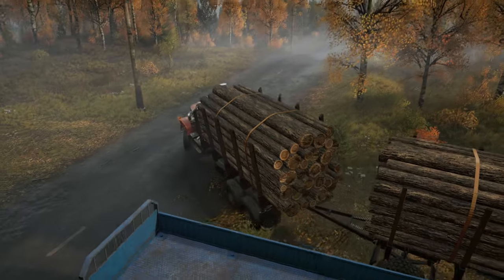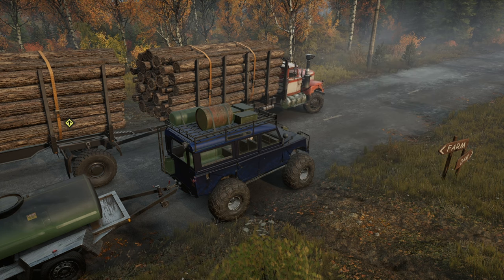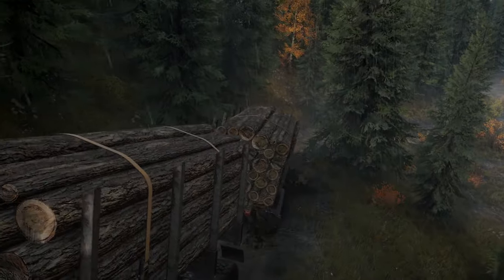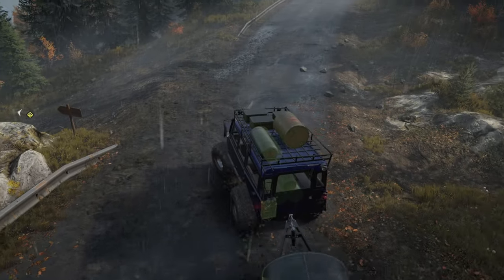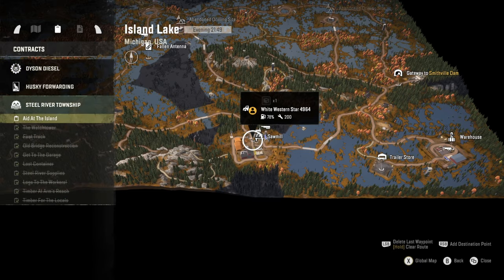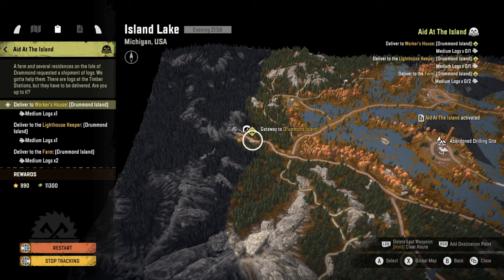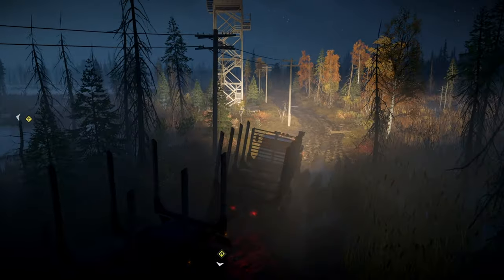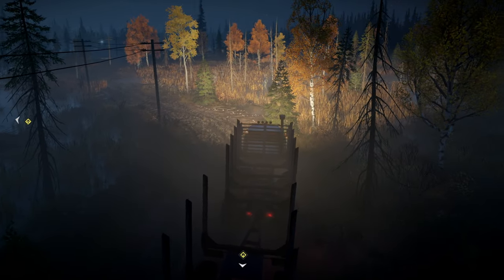SnowRunner Hard Mode | Michigan #55 | Timber At Arms Reach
Today we head in to Island Lake to continue our medium logs deliveries..

MrFarquar Merch!!
SOCIALS
PC Specifications:
OS : Windows 11
CPU : i9 10900X
GPU : ZOTAC GAMING GeForce RTX 3080 Ti Trinity 12gb
Memory : Corsair 32gb DDR4 3600mhz (x2 16gb)
Motherboard : ASUS ROG STRIX X299-E Gaming II
CPU Cooling : PCS FrostFlow 240 Series ARGB High Performance Liquid Cooling
Storage : 512gb Intel 670p M.2 SSD, 2TB SSD, 4TB HHD.